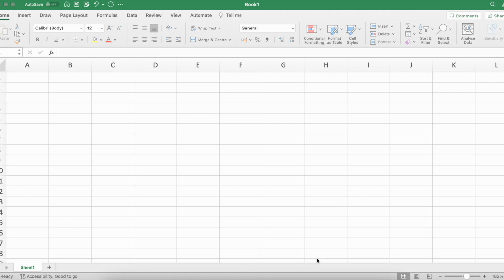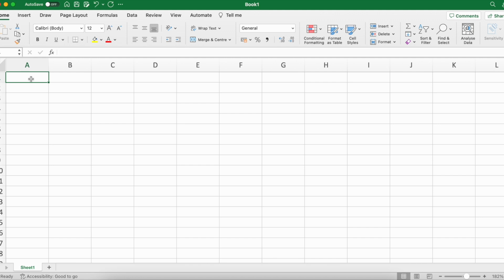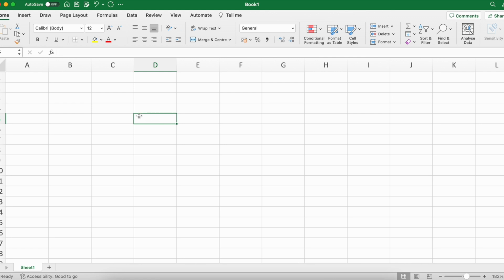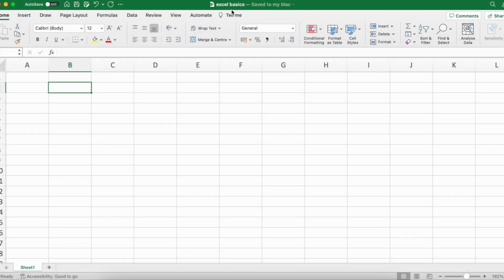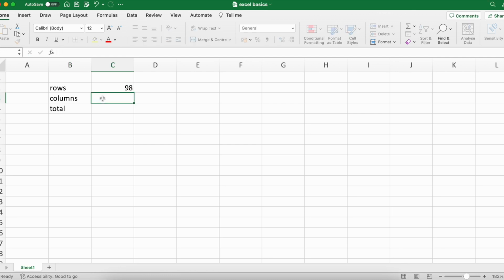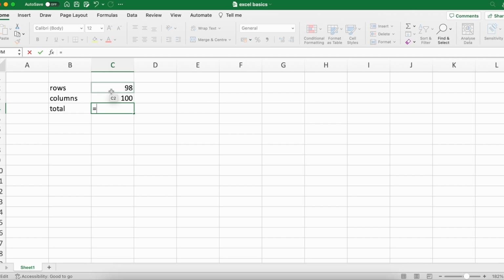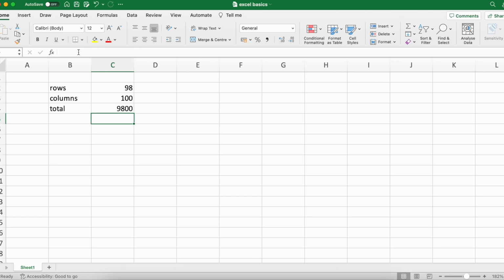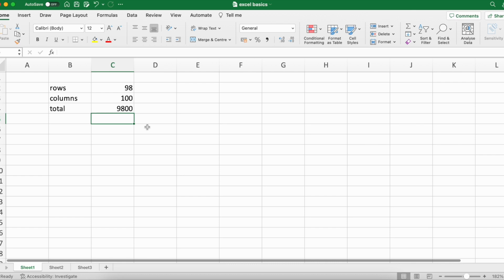excel basics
starting from beginners level to intermediate level of the course for dataanalysis using